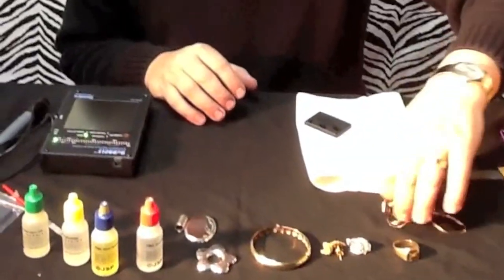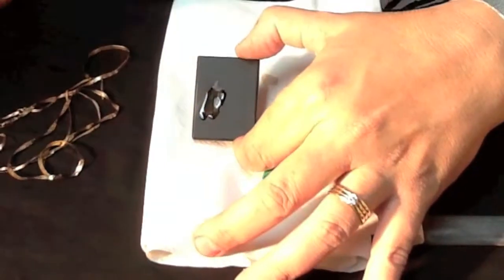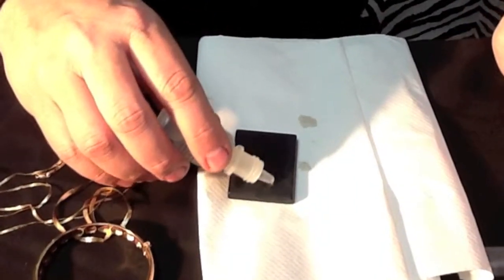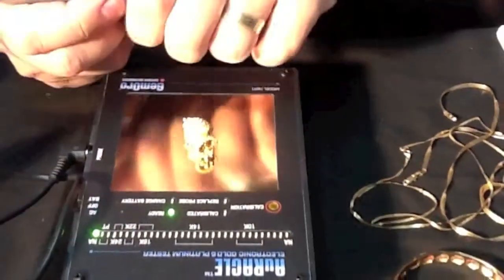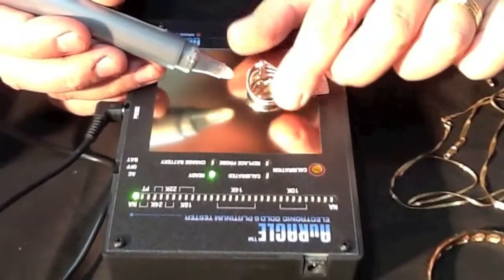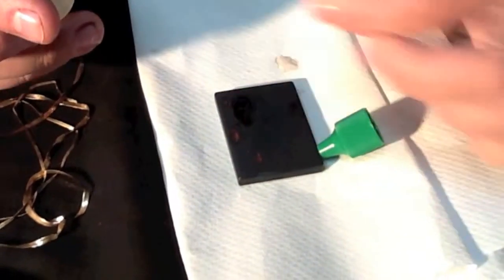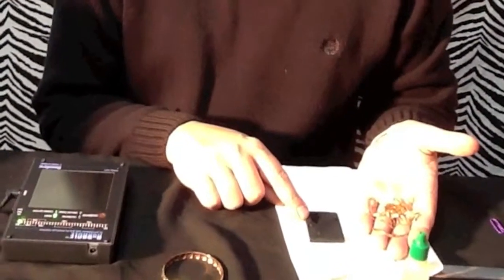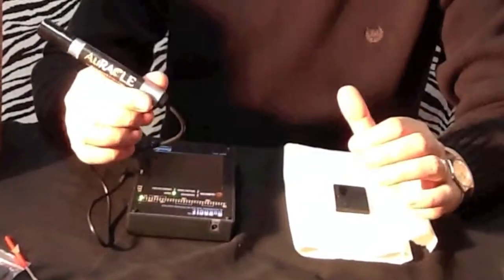How to test Gold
Learn how to test gold by gemoro which helps to know if the gold you have is pure or artificial .